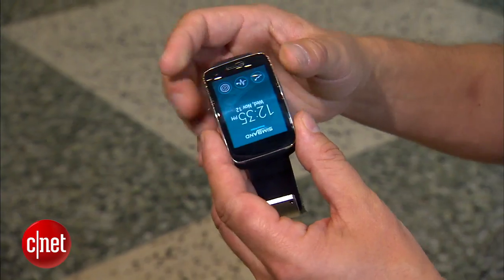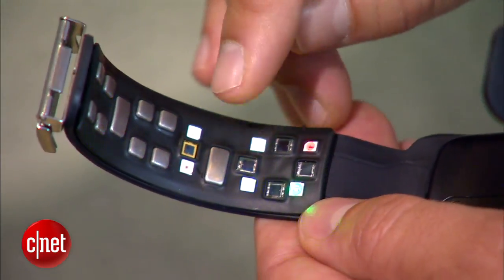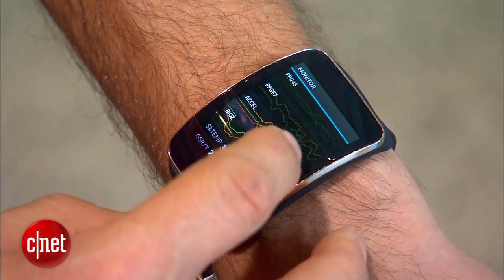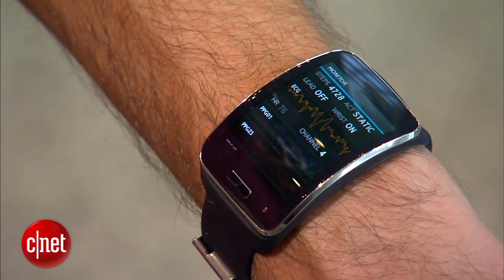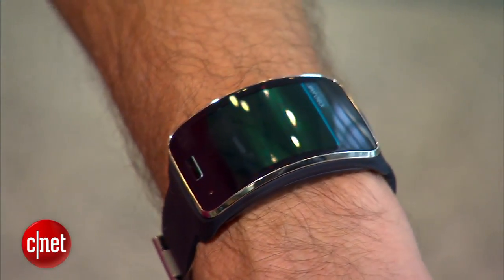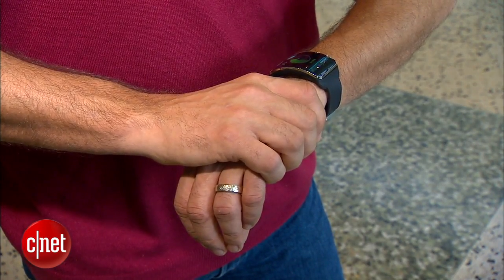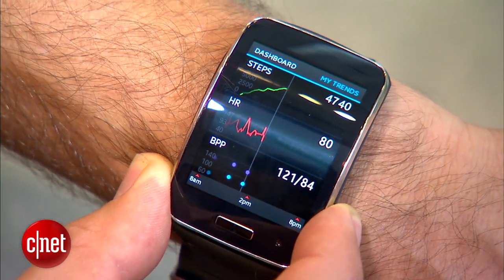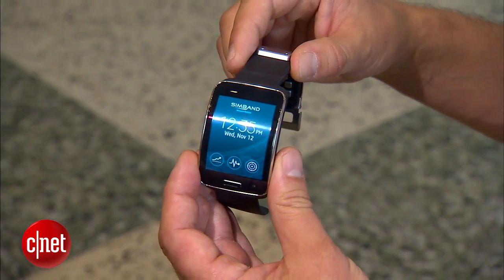CNET News - Samsung introduces newest Simband health tracker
Samsung's newest Simband looks a lot like the Samsung Gear S, but look under the strap and you'll see more bells and whistles to track your health. Ram Fish, Samsung VP of digital health, gives CNET a demo of the device.